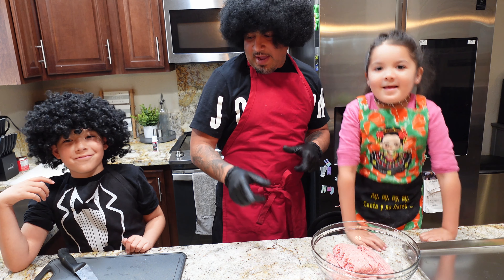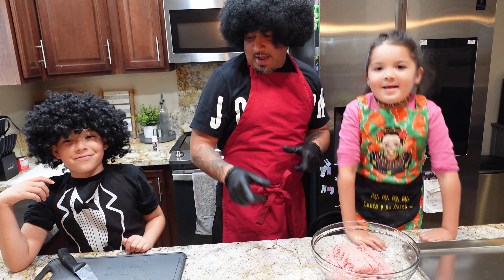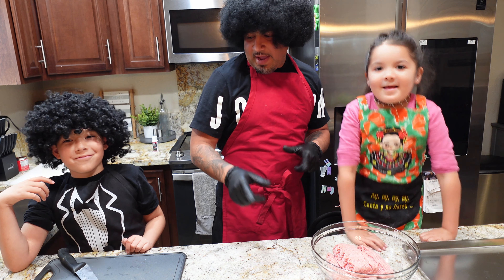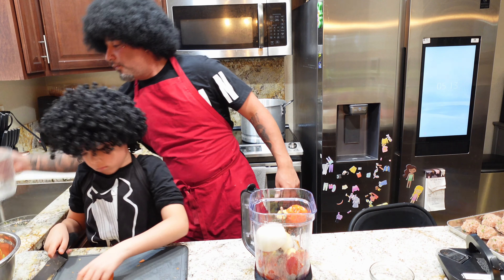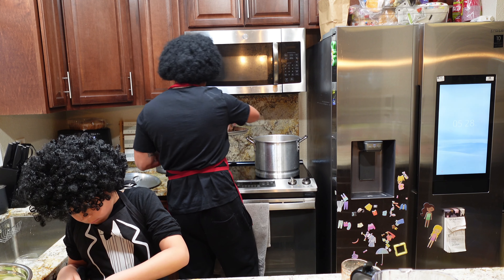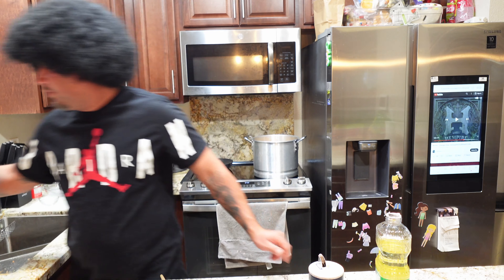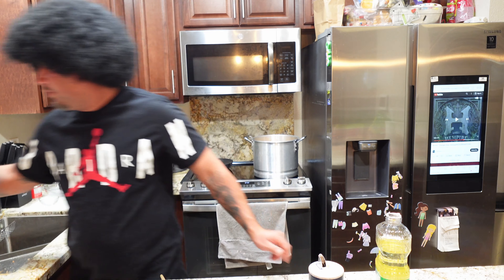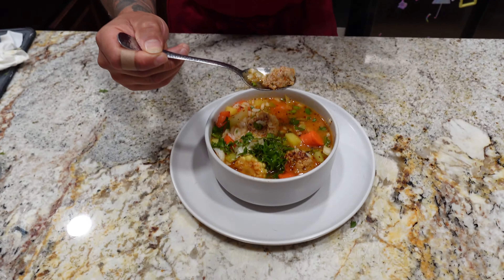THE BEST GROUND TURKEY ALBONDIGAS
2 Ibs Ground Turkey
1 cup white rice
2 eggs at room temperature
¼ white onion;diced
½ cup fresh cilantro or mint; chopped
1 chipotle pepper in adobo sauce ;minced
2 garlic cloves;minced
2 tsp garlic salt
2 tsp oregano
2 tsp black pepper
½ tsp ground cumin
½ tsp salt
Tomato broth;
5 roma tomatoes
¼ onion
2 garlic cloves
3 chipotle peppers in adobo sauce
1 tbsp chicken bouillon
1 tbsp tomato bouillon
½ tsp ground cumin
2 corn on the cob
1-2 chopped chipotle peppers
3 medium size potatoes; chopped into bite size
3 carrots; chopped into bite size
4 celery stalks; chopped
2 chayote

size
½ bunch of fresh cilantro or mint
1 serving of love